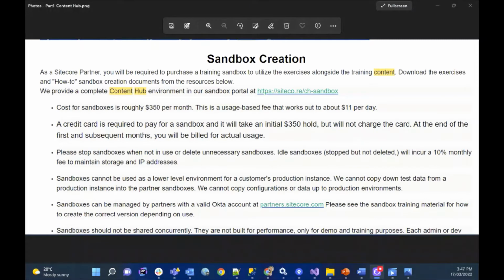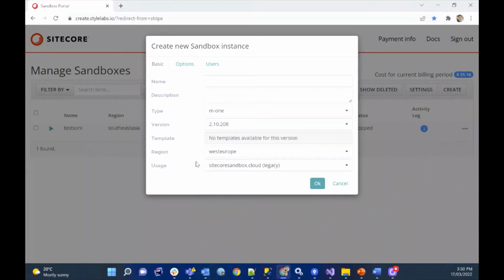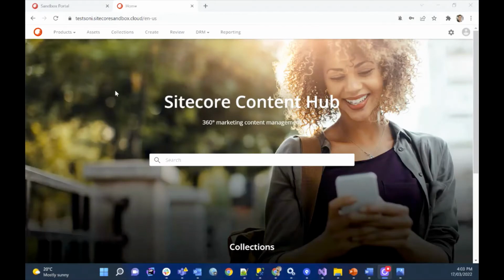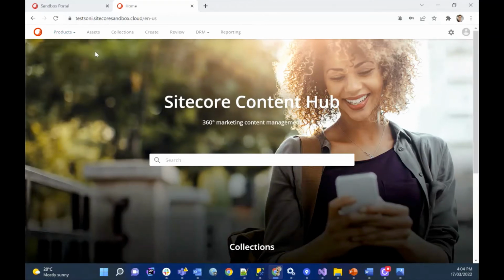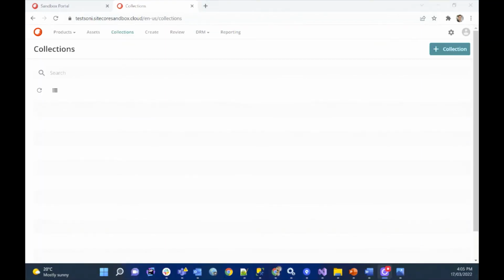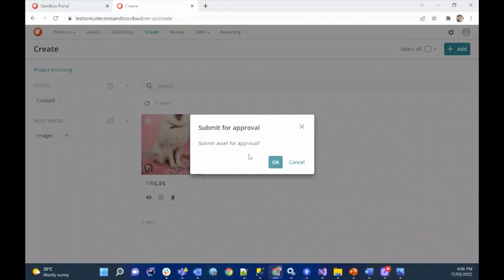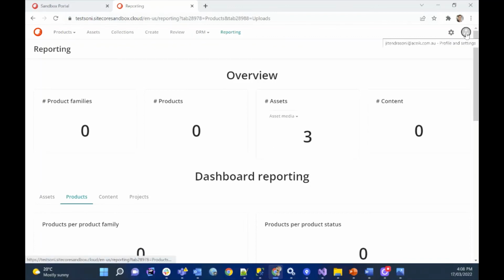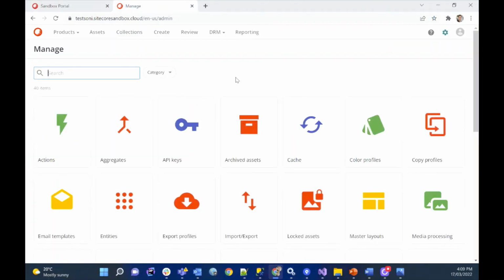Sitecore Content Hub Series Part 1